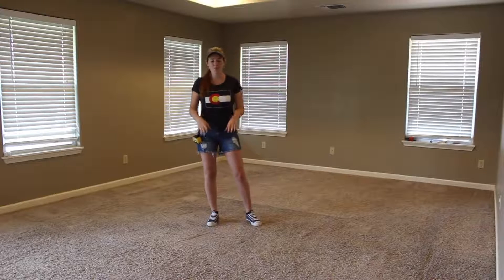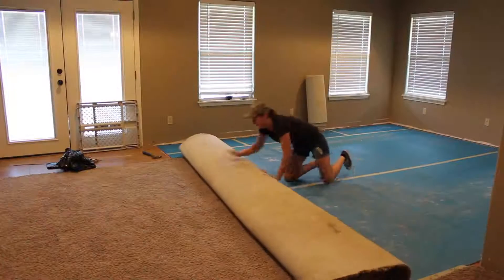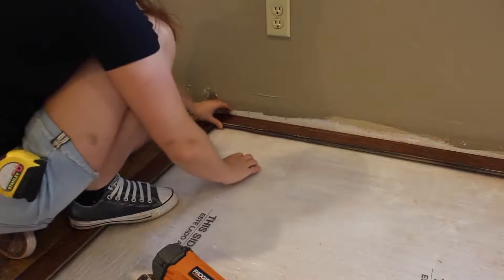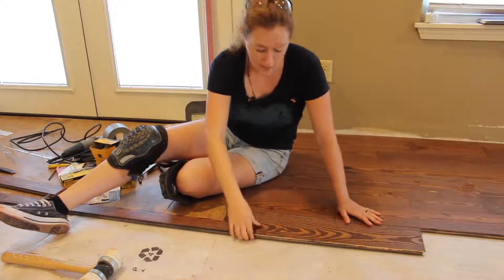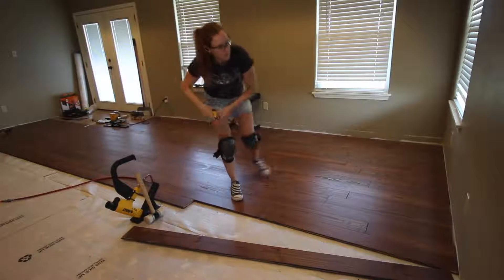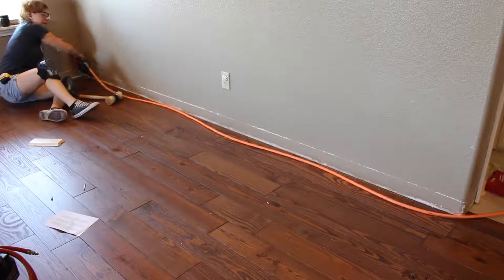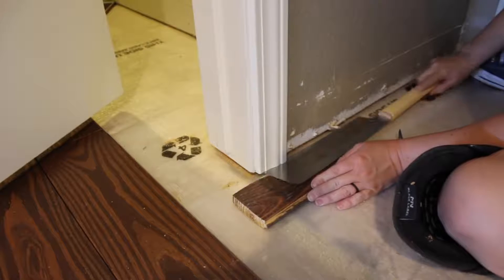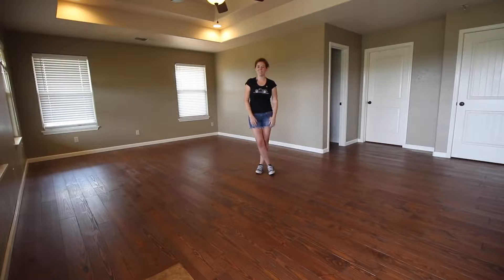Laying floor wood